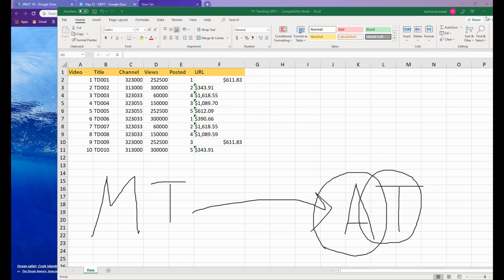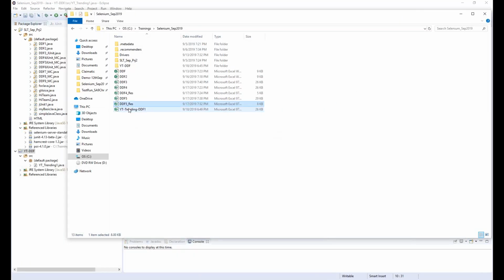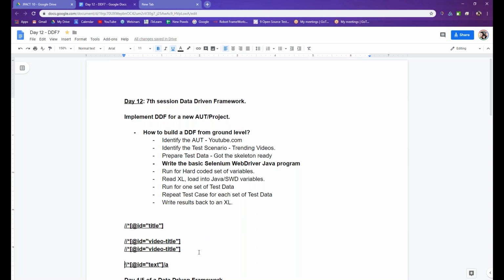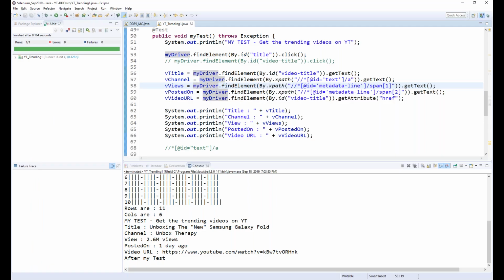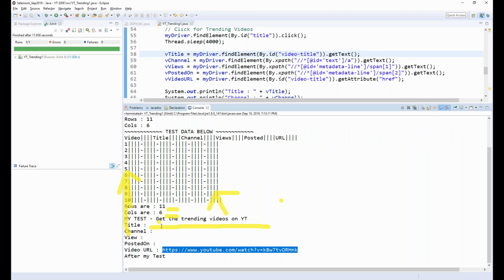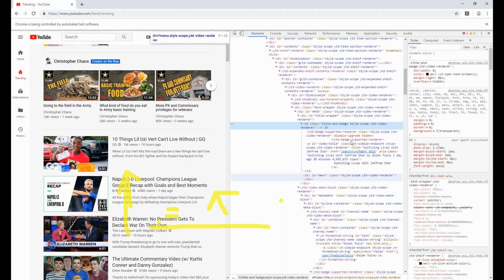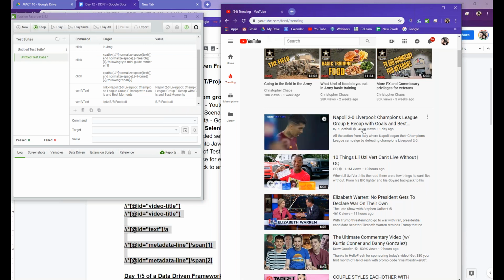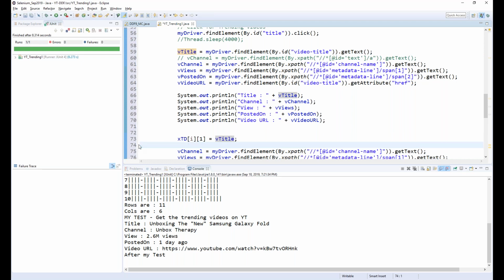Day 12 of 30 6 week JPACT Training QA, Automation Frameworks, with LIVE Projects and Certification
6 Week JPACT Training QA, Automation Frameworks, with LIVE Projects and Certification - iTeLearn.com